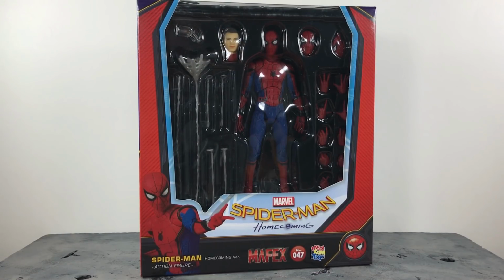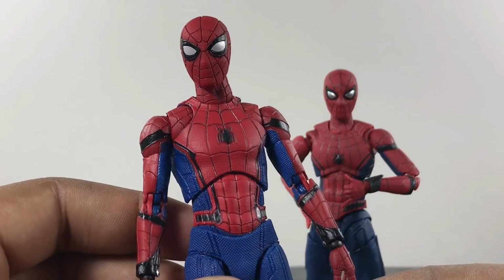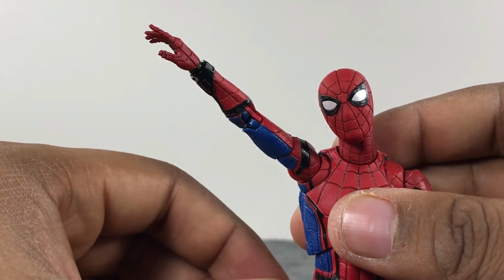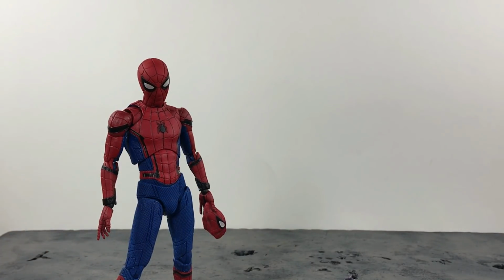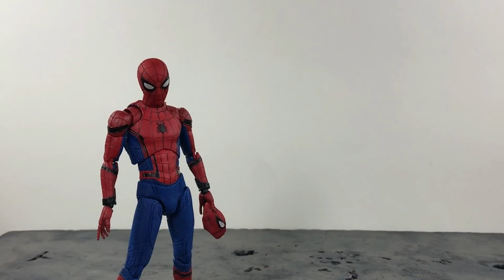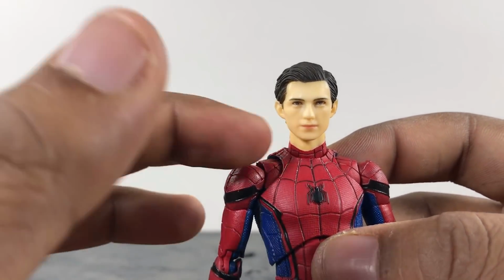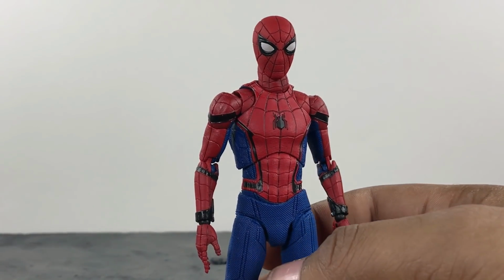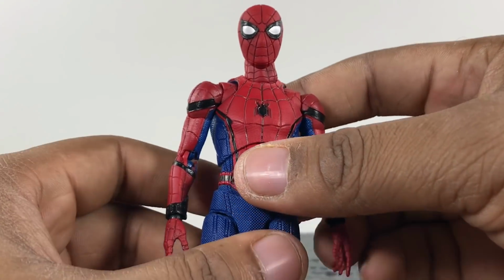MAFEX Spiderman Homecoming Suit. Ver Action Figure Review Medicom Toy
This figure is absolutely phenomenal! I love it more than I imaged that I would. As many of you may know, I have a love/hate relationship with Mafex/Medicom Toy as of lately because they screwed up my Mafex Joker, but putting that aside this figure makes up for it. Though it is a bit pricey, this Mafex Spiderman Homecoming Action Figure is surely worth the money.